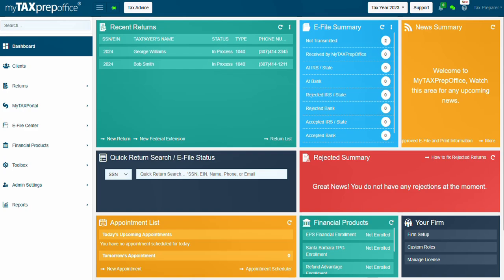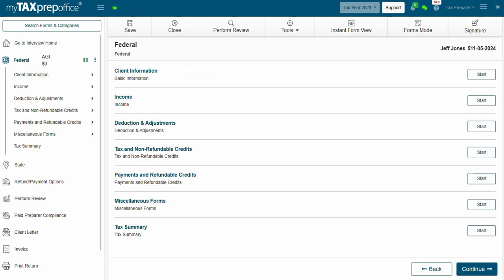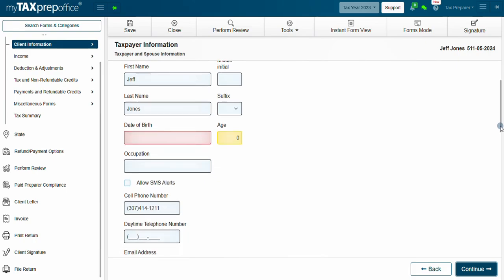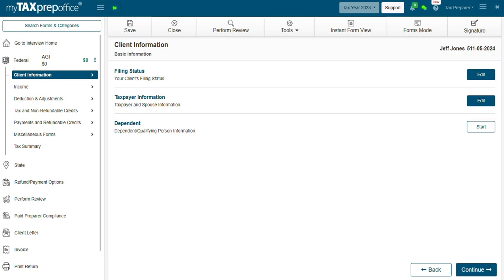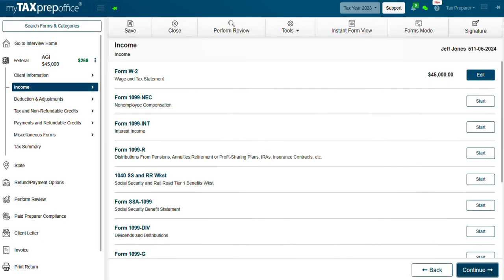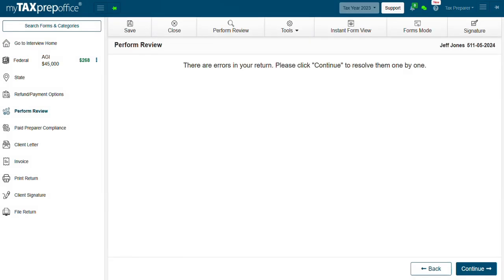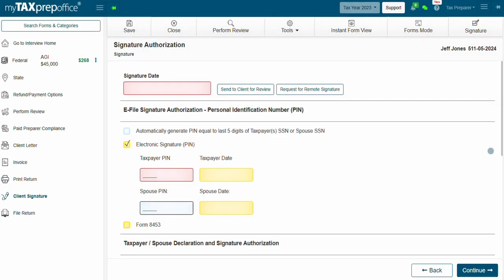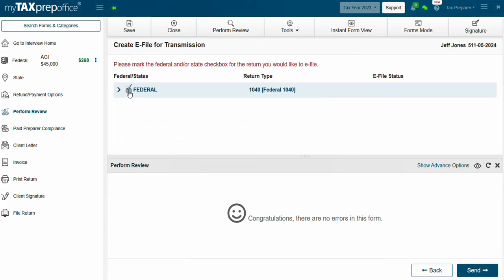Interview Mode - How to Complete a 1040 Individual Tax Return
In this video, we’ll walk you through the powerful new Interview Mode in MyTAXPrepOffice, designed to streamline tax prep for both new and experienced users. Learn how to prepare an Individual 1040 tax return step-by-step in Interview Mode, with helpful prompts to guide you through each section. Perfect for anyone looking to enhance accuracy, speed, and ease in tax preparation!